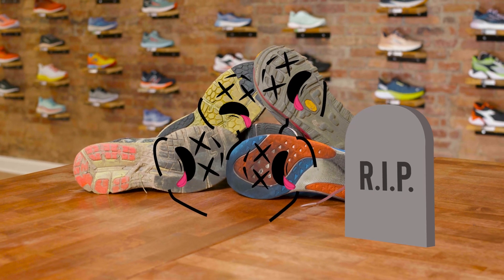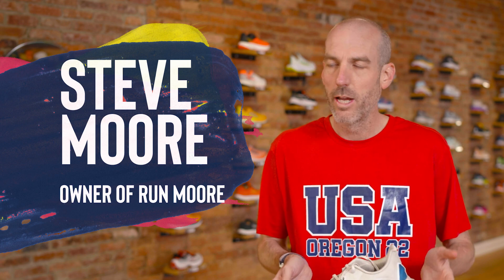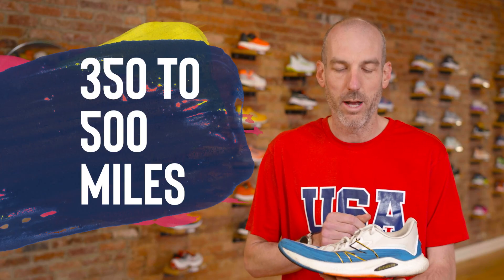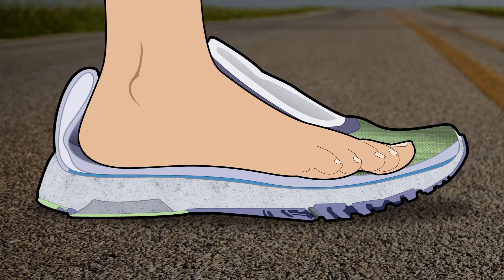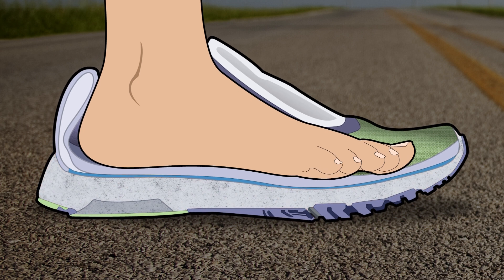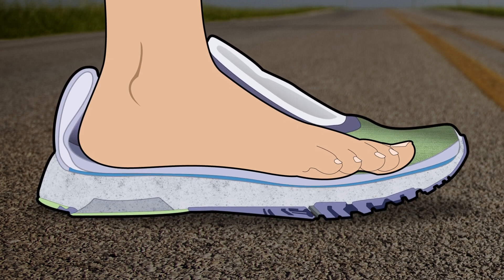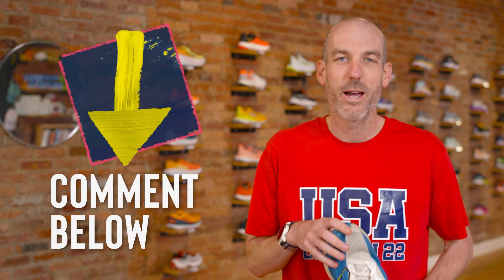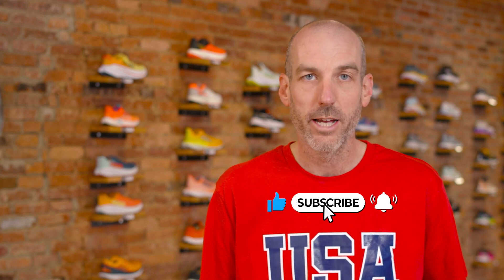How to know if your running shoes are worn out. | When to get new running shoes.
Do I need new running shoes? How to know if your running shoes are worn out and when to get new running shoes.  Its a common question Steve of Run Moore gets asked a lot. In this video Steve gives you some suggestions as to when to retire your old running shoes and when you should buy new running shoes.  It's not always straight forward but your favorite running shoe store, 👟 Run Moore , is here to help.

TIMESTAMPS

0:00 Intro
0:10 Number of miles to expect from a shoe
0:42 What does it all mean?
1:06 Running shoe cushion animation
1:47 My treads are fine but the shoe feels dead
2:05 Why we recommend rotating shoes
3:02 How do I know when my shoes are dead?
4:22 Closing